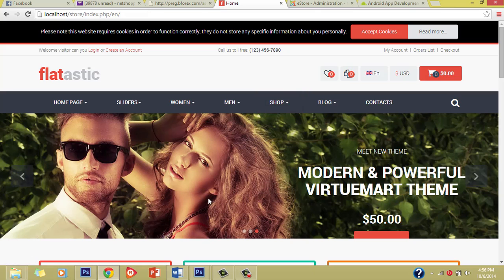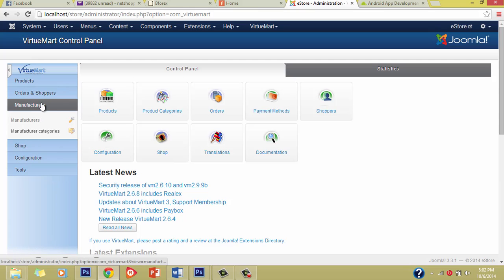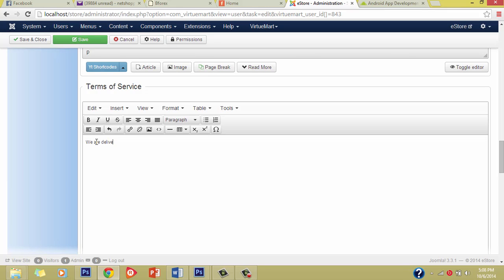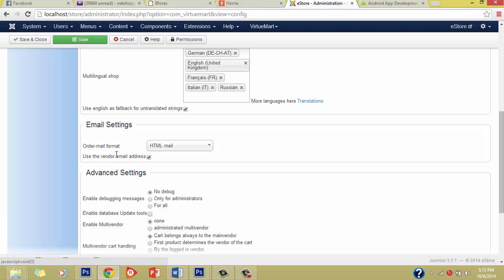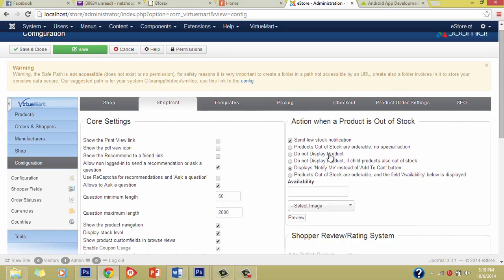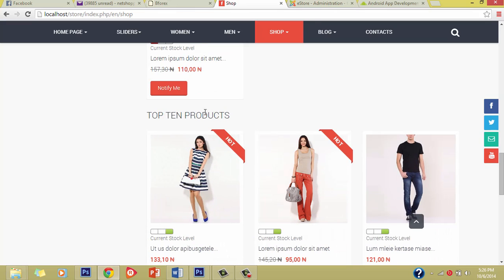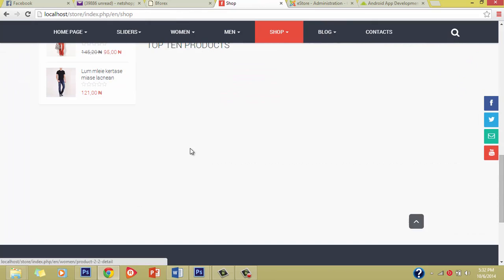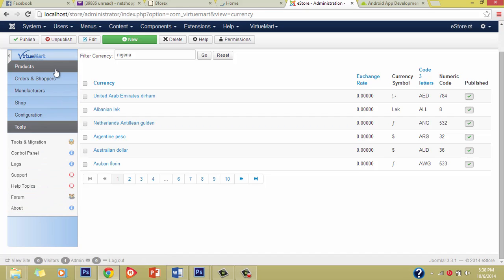3 Exploring The Virtuemart Interface